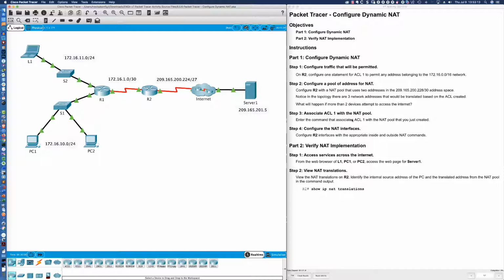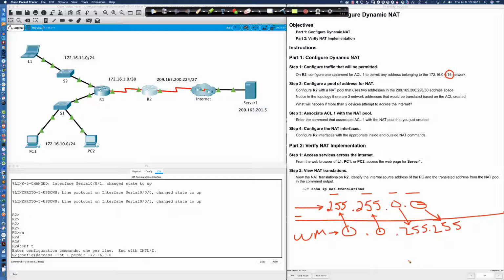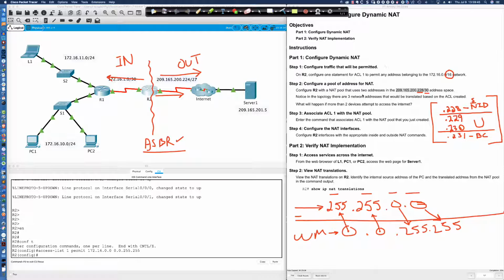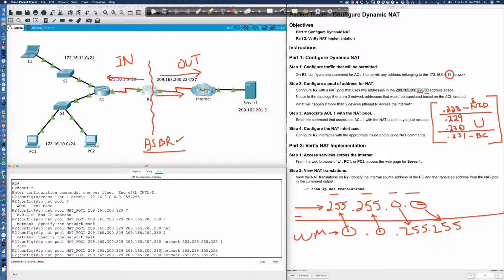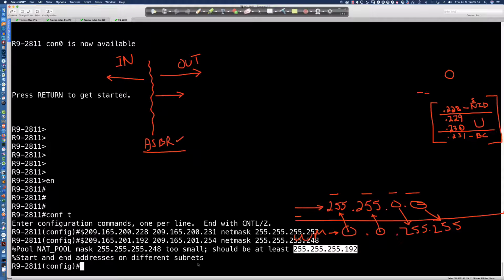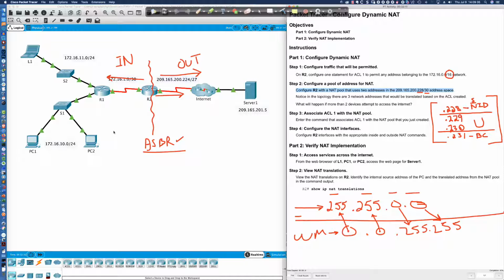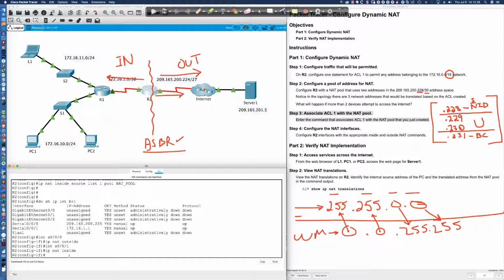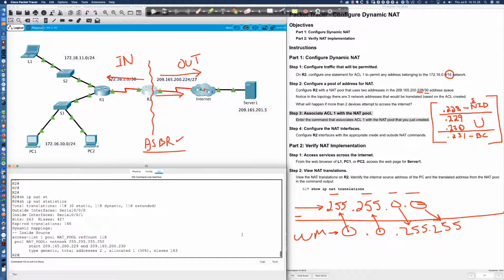CCNAv7 - Enterprise Networking, Security, & Automation (ESNA) - Packet Tracer 6.5.6 - Dynamic NAT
In this comprehensive and exhaustive techtorial on Packet Tracer activity 6.5.6 (Dynamic NAT for IPv4), we take a look at how to configure Dynamic NAT, the associated Access Control List (ACL) that defines the inside local IPs eligible for translation, and how to bind the ACL and NAT pool together with a few validation commands thrown in for good measure! Enjoy!

*This techtorial/Packet Tracer activity is all done running Packet Tracer version 7.3.0 (for the Mac) which was recently released and is the MINIMUM version you can use for any of the new CCNAv7 curriculum activities! Be sure to leave your feedback and questions below and I hope I have earned the privilege of your time!